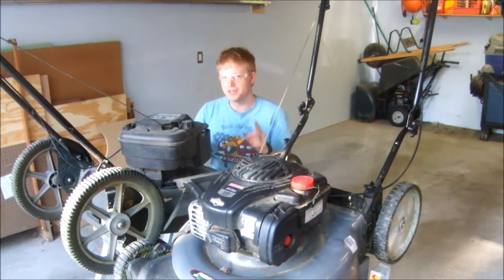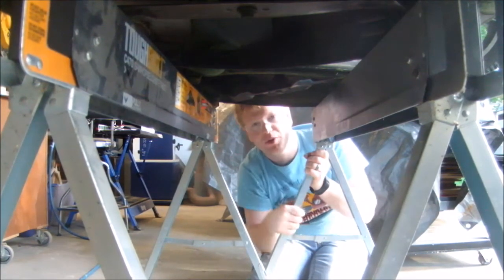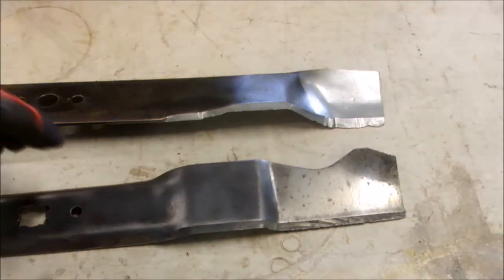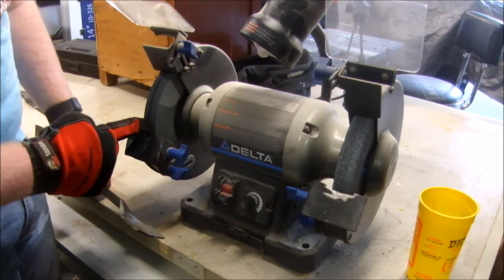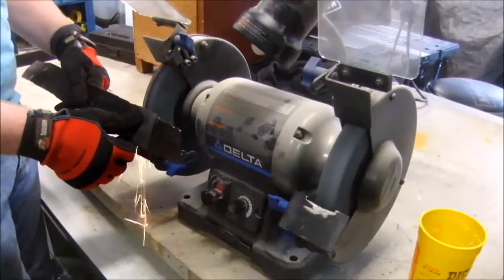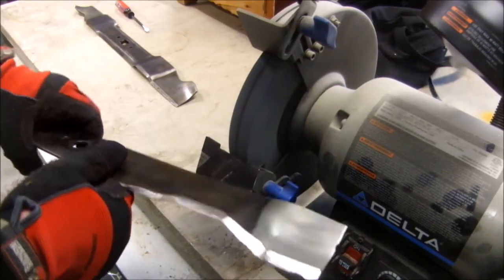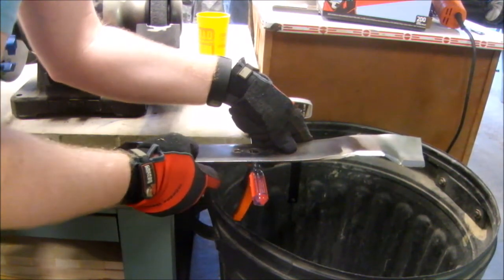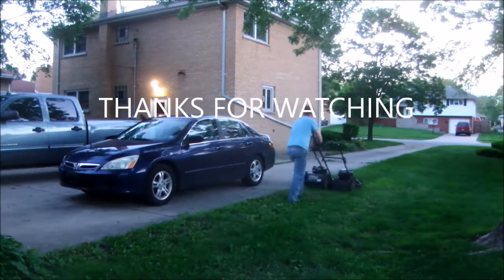Mower Care Sharpening & Balancing the Blade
Maintaining your blade prevents damage to the mower as Dave found out the hard way.  See how to properly sharpen and balance your lawn mower blade and also make it last for years.